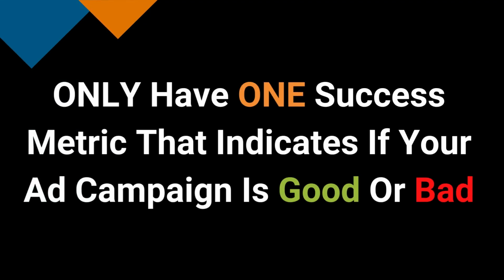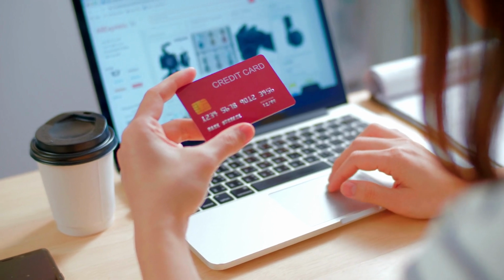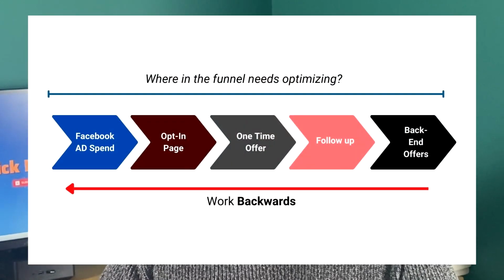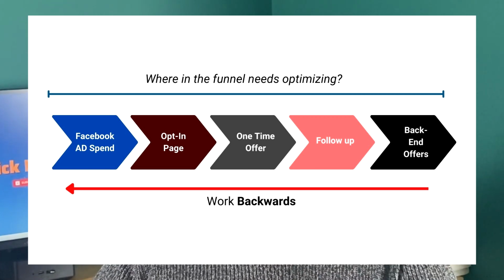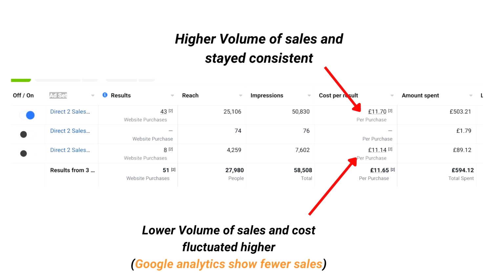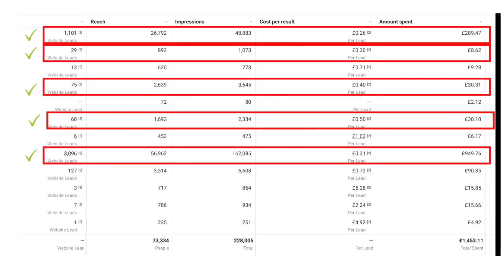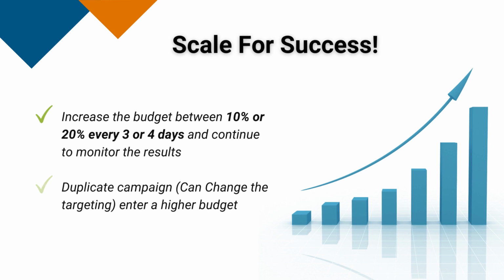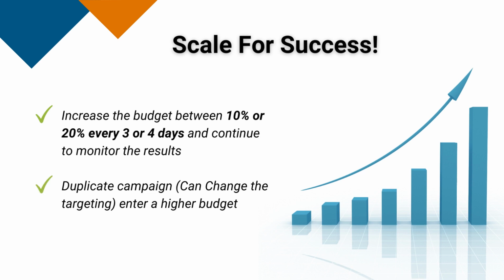The BEST Way To Optimize Facebook Ads (Post IOS Update)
The secret to Facebook's success is optimization. And if you want to know how to optimize Facebook ads, then in this video I’m going to show you the BEST way to optimize your fb ads for skyrocketing your conversions….

Even after post-IOS!

And with that said…

Specifically, I’m going to go through…the ONLY metrics you MUST focus on…

I’m Going to show you My results and what you should look for with sales and leads...
How to track your data in an unreliable Facebook dashboard.

And at the end, I’m going to give you my recommendation on what you should do to get accurate data from Facebook ads.

Once you learn this, you’re going to have a crucial skill for converting your Facebook ads into leads and sales.

After learning this, learn how to put your ads in front of your competitor's audience with this

And if your Facebook ad results are still dropping after optimizing then you might have to test new ads where you can learn more about testing facebook ads

00:00 - What you're going to learn
00:35 - The ONE Success METRIC
01:20 - Important Variables
02:07 - Purchase Results Optimization
03:15 - Leads Results Optimization
04:24 - Winners For Scaling!
05:23 - BONUS
06:01 - Put Your Ads in front of your competitor's audience